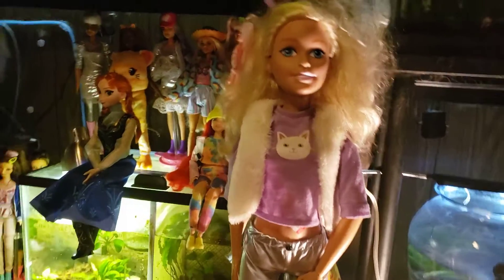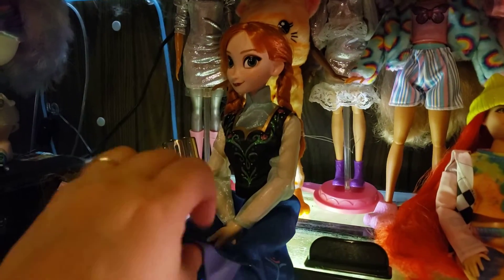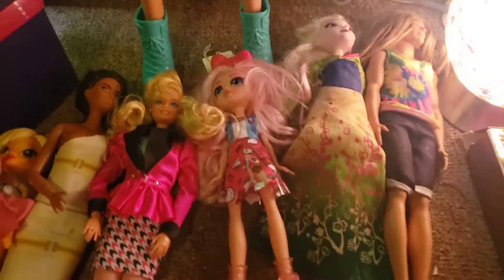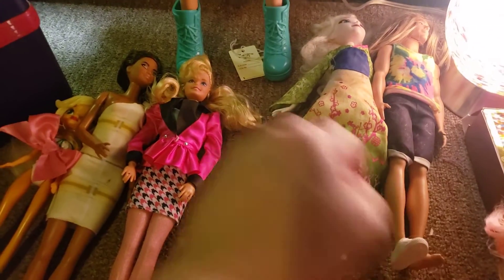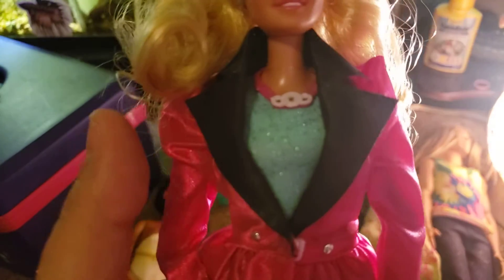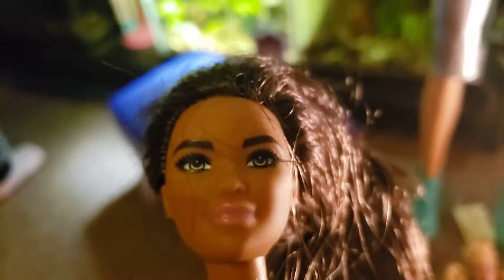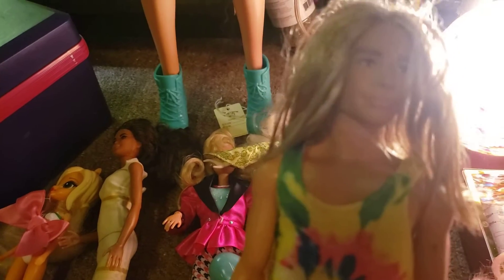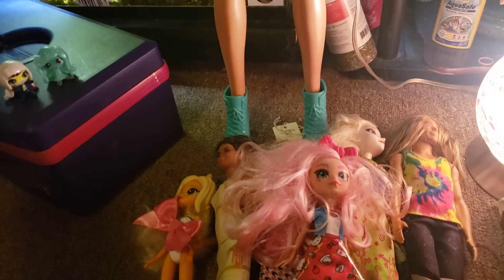Barbie, Anna, and Hello Kitty dolls(thrifting)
Some dolls found at Goodwill.